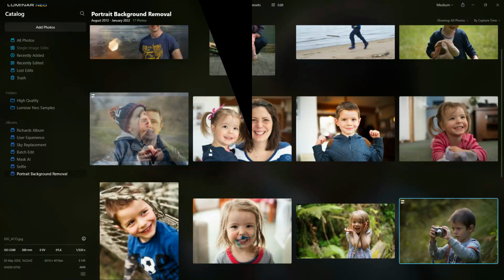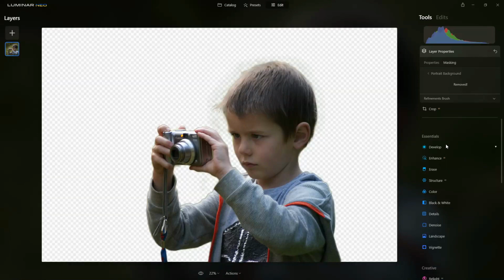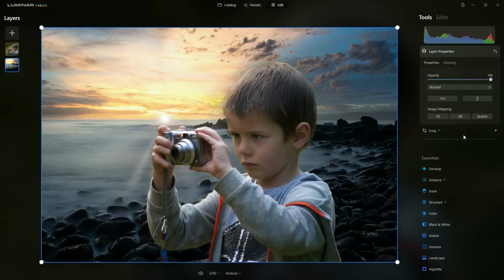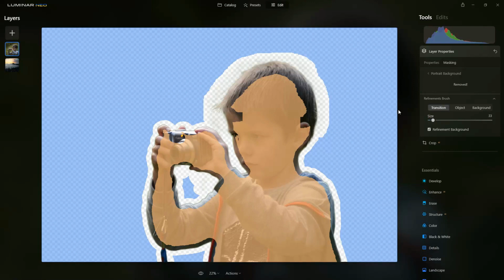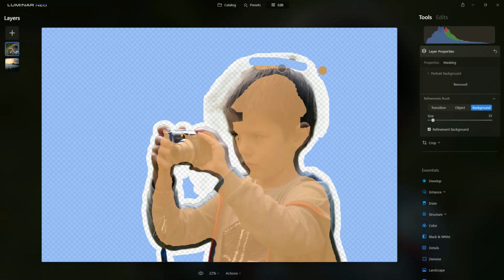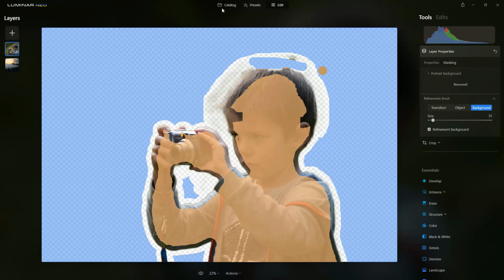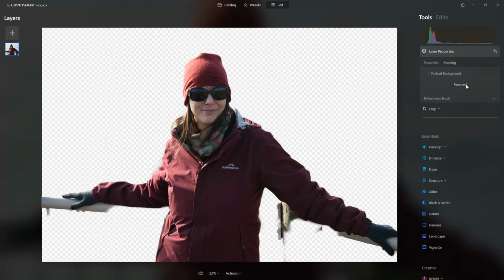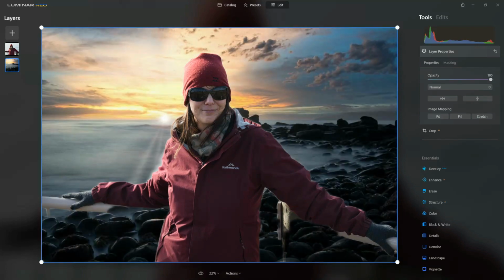Luminar Neo Background Removal AI - Luminar Neo's latest tool is here!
What is Portrait Background Removal AI

Luminar Neo's Portrait Background Removal AI tool is designed to automatically identify a person from their background and then, remove that background.

Whilst background removal is hardly new, it's traditionally tedious and time-consuming.  Therefore, the prospect of a Sky AI-like one-click solution is hugely appealing.

Learn more about Portrait Background Removal in Luminar Neo.